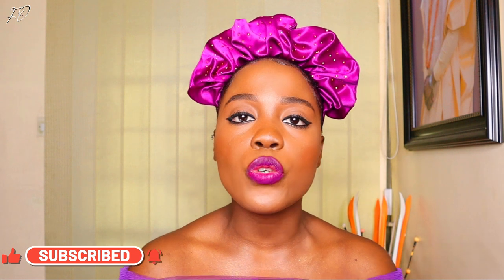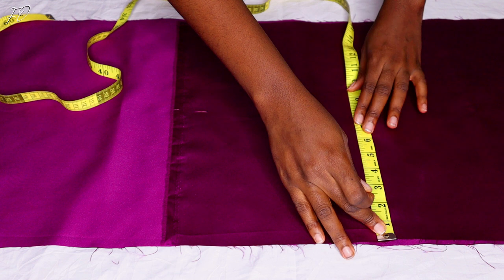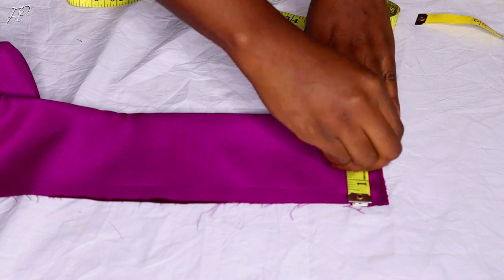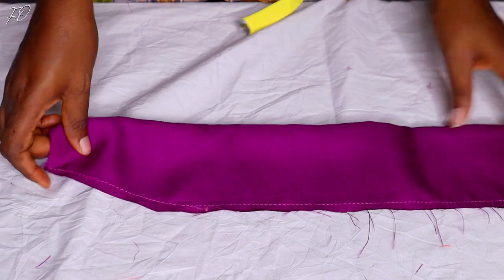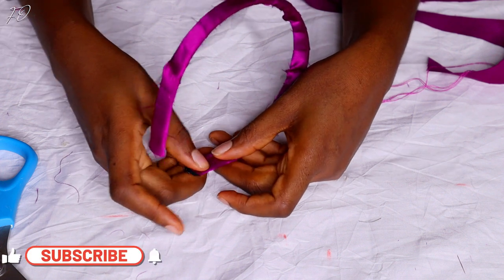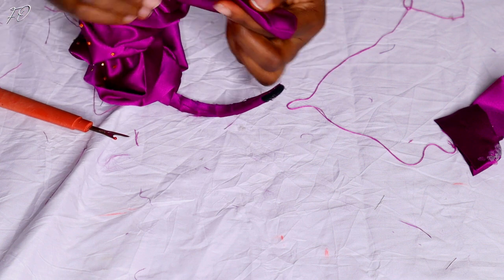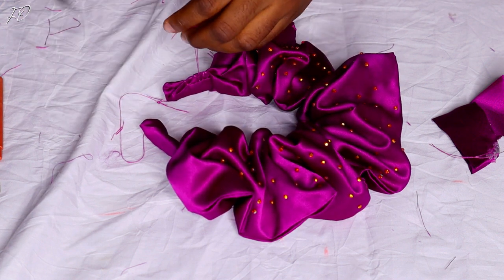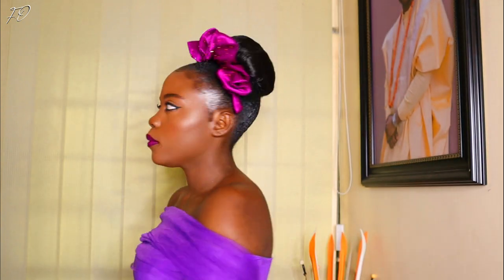HOW TO MAKE A SCRUNCHIE HEADBAND WITH INNER PLASTIC | BEGINNER FRIENDLY TUTORIAL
Hello Family,

In today's video, I will be sharing another fantastic tutorial with you all. I will be showing you all how you can make a very simple ScrunchieHeadband with plastic passed through it this time. This hair accessory can be used to adorn you and your daughter's hair. I shared some very useful tips with you all on how to make the process of making this hair accessory very smooth; Make sure you watch the entire video so you don't miss anything, feel free to leave your comments and feedback down in the comments section.

Items used

1. Glue gun and Glue sticks

2. Satin Fabric

3. Scissors

4. Plastic Head band

5. Needle and thread

6. Matches or Lighter

7. Swarovski or Normal Stones for embellishments

DETANGLE, PREPOO, WASH AND STYLE MY 4C NATURAL HAIR WITH ME || HAIR ROUTINE FOR MASSIVE HAIR GROWTH

3 WAYS TO USE ALOE VERA FOR FAST HAIR GROWTH | ALOE VERA AS A PREPOO, DETANGLER AND HAIR GROWTH OIL